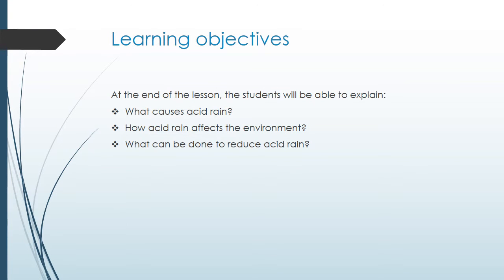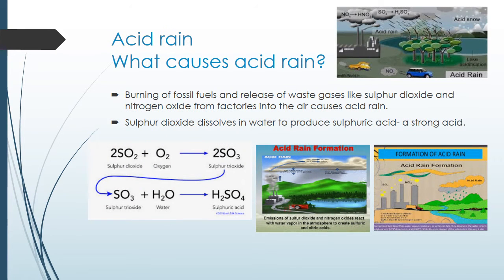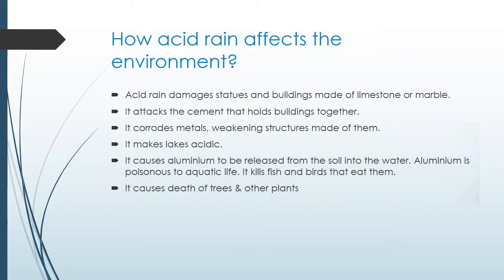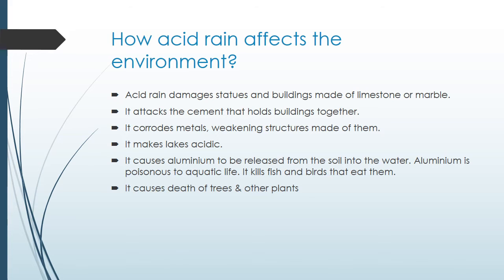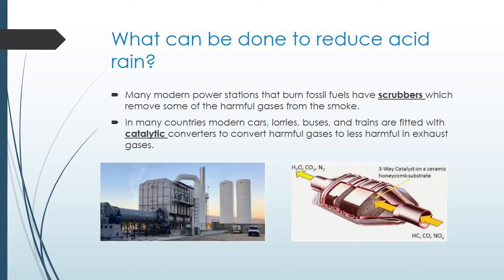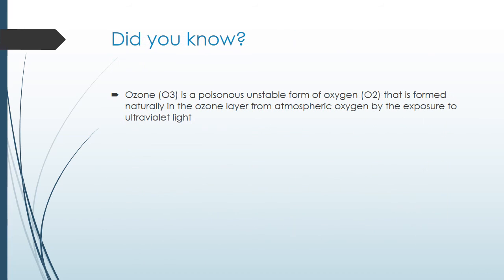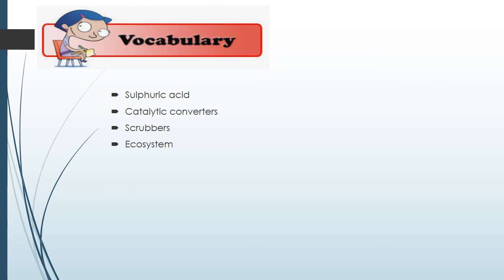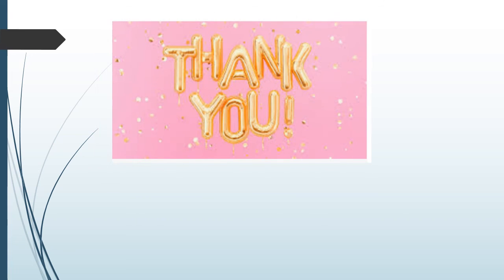Science-8 W11 L1